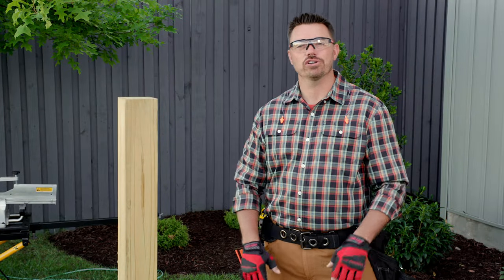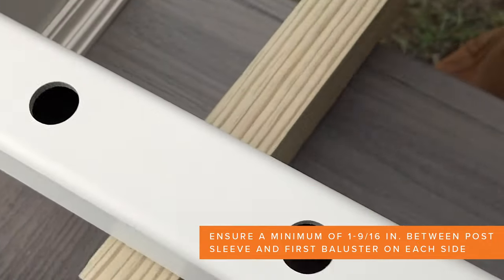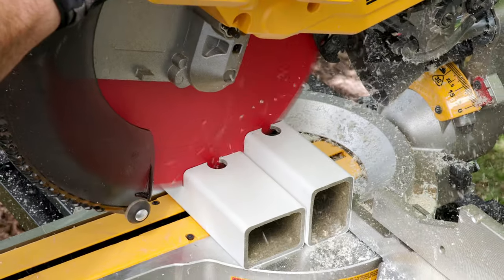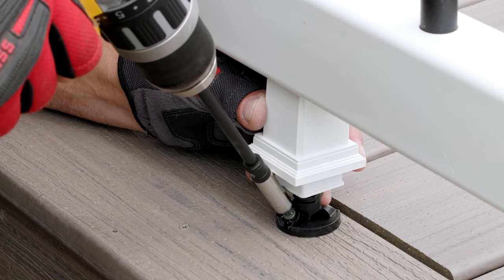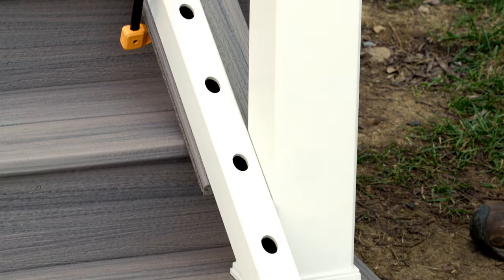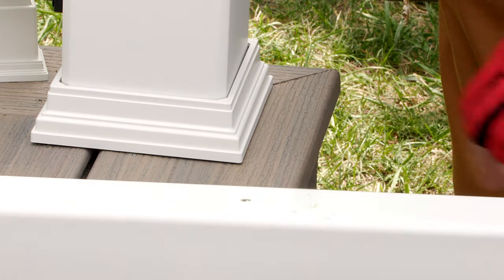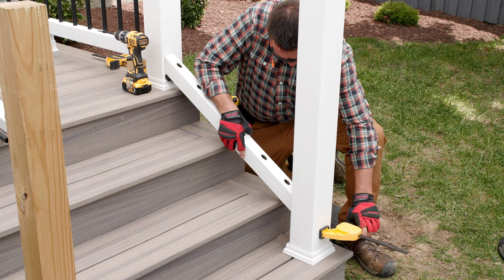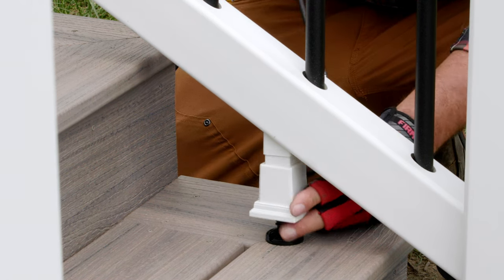How to Build a 12x16 ft Deck with Trex & The Home Depot Part 3 | DIY Decking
Trex has partnered with The Home Depot to bring you to the ultimate, step-by-step guide to building a composite deck.

In this video, we're using the Trex 12-ft x 16-ft Trex Deck Kit in Enhance Naturals Rocky Harbor, Trex Enhance Composite Deck Rail Kit in Classic White, Trex Enhance Composite Deck Stair Rail Kit in Classic White, and Trex Deck Post Sleeves, Trex Deck Post Caps, and Trex Deck Post Skirts in Classic White.

In this video, we show you how to install the Trex Enhance Railing System.

00:00- HOW TO INSTALL TREX ENHANCE DECK RAILING & STAIRS WITH TREX AND THE HOME DEPOT
04:15- INSTALLING FOOT BLOCKS
05:01- INSTALLING DECK STAIR RAIL KITS

All items are available now on homedepot.com.